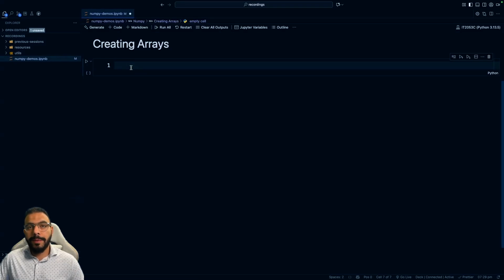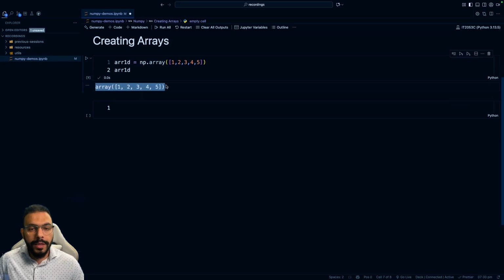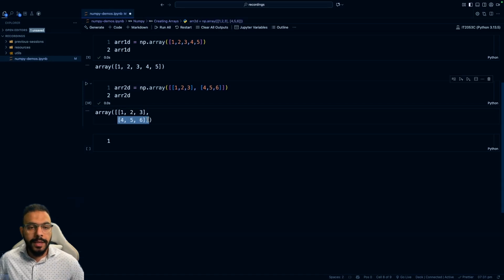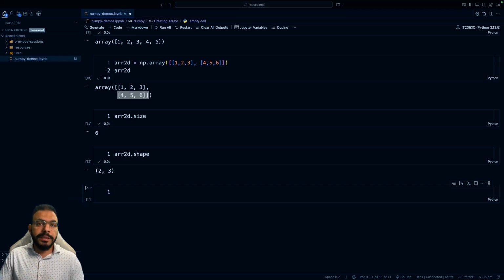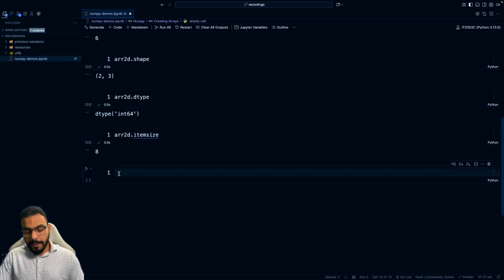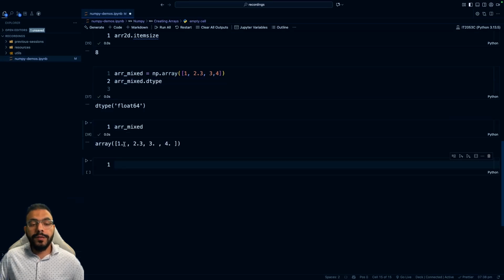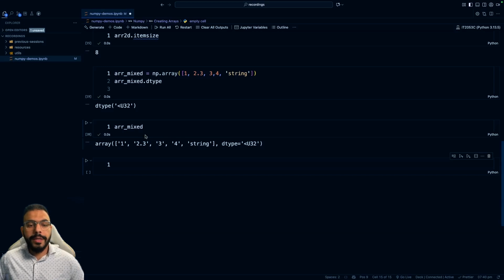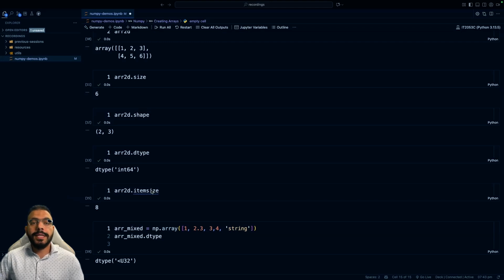Intro to Numpy Arrays Tutorial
This is a video about Intro to Numpy Arrays Tutorial

00:00 Intro to Numpy Arrays Tutorial